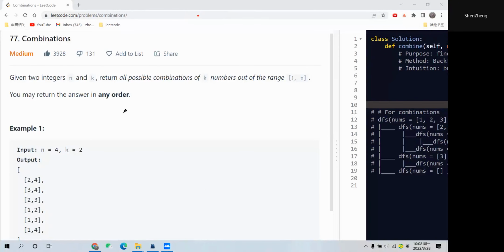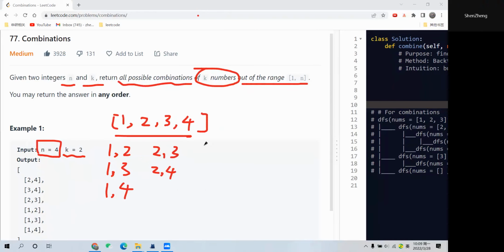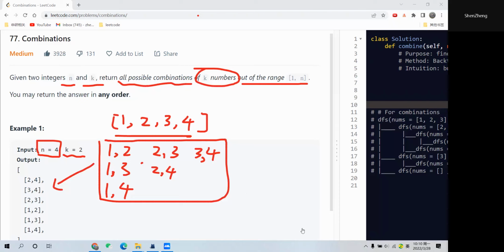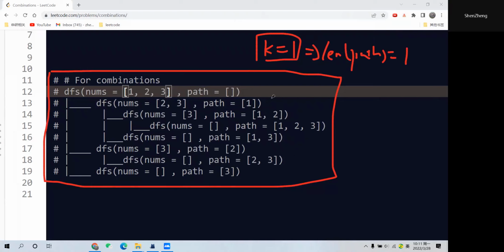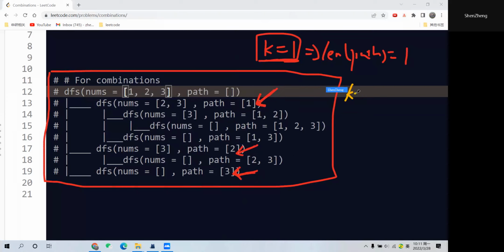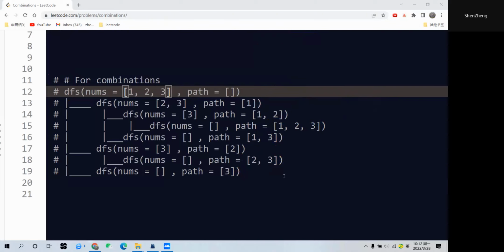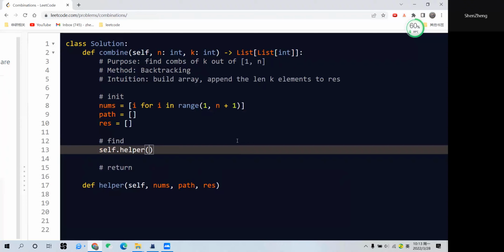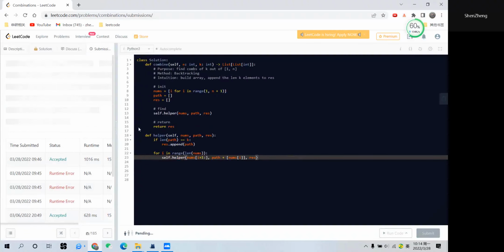Leetcode 77. Combinations. Backtracking. Python.